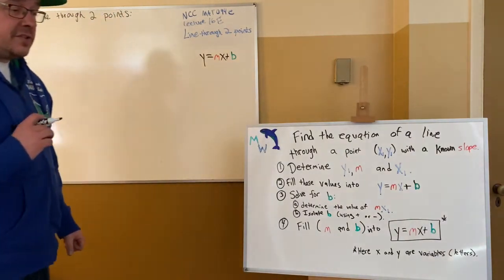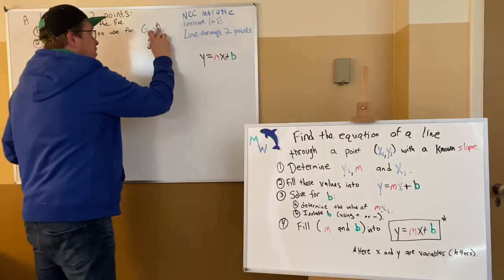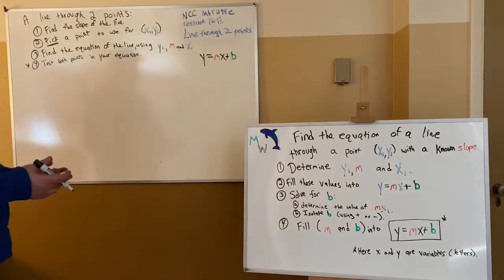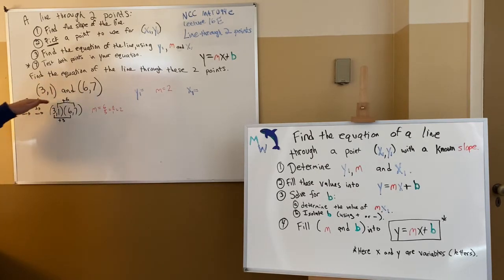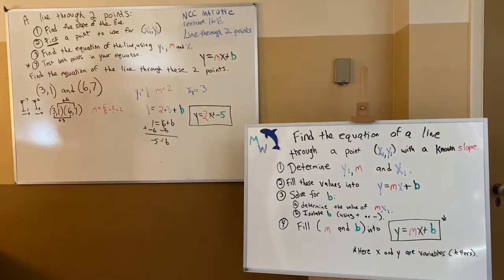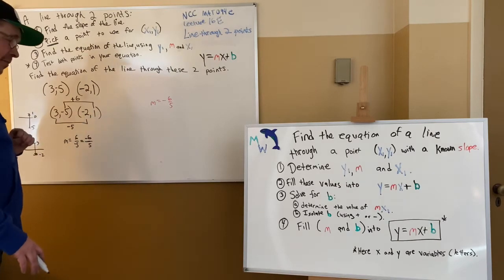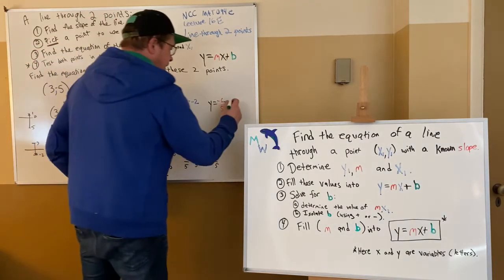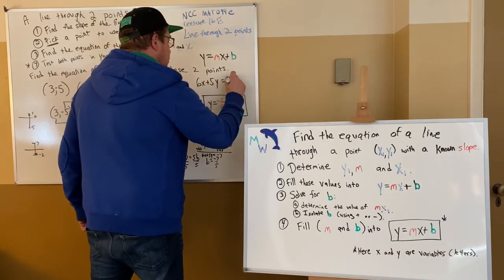0901 Lecture 24B: Line Through 2 Points